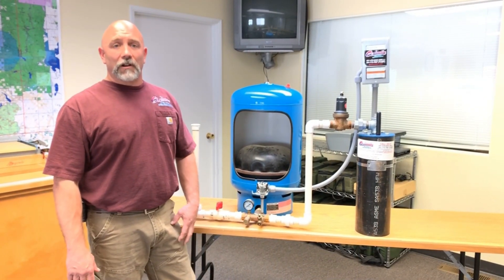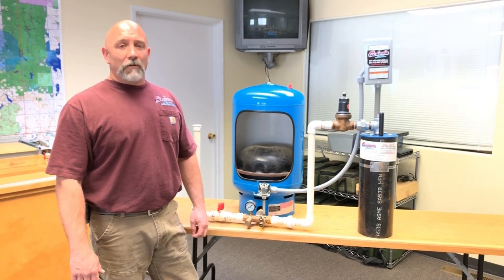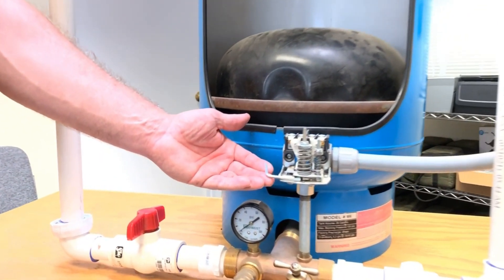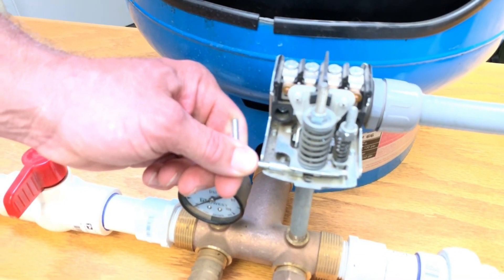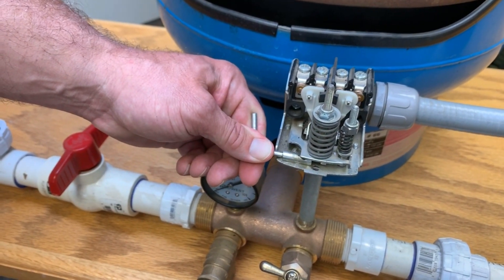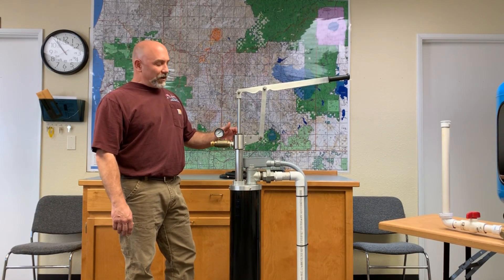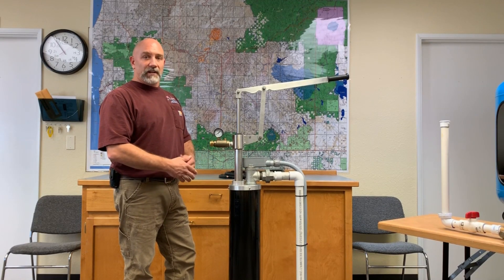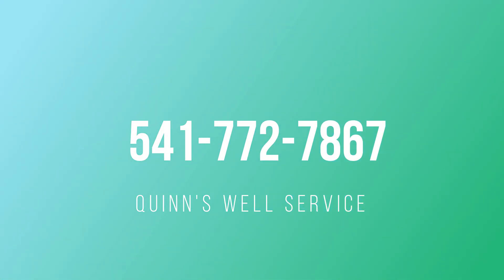Well Water & Power Outages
Things you need to know about your well water during and after a power outage.